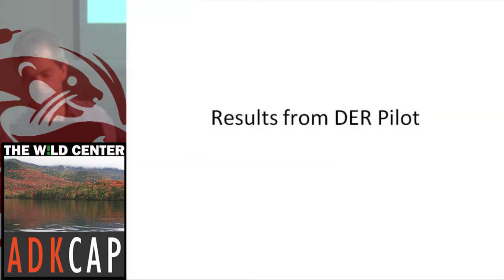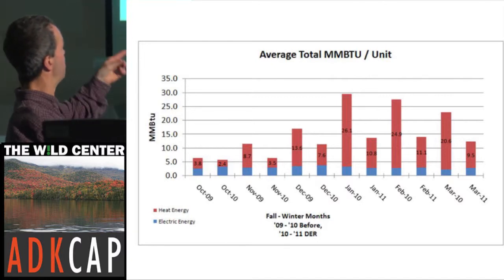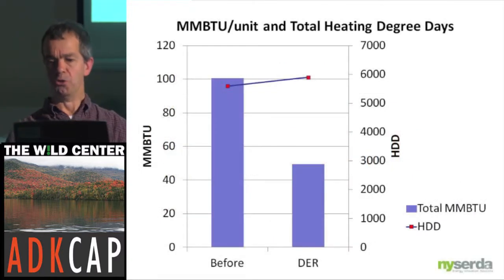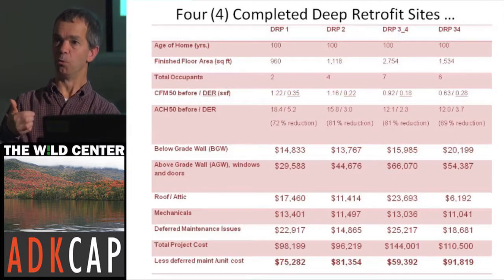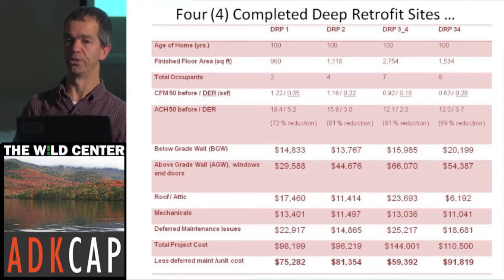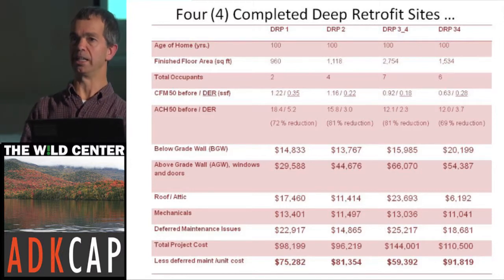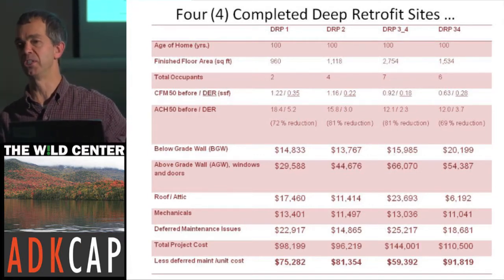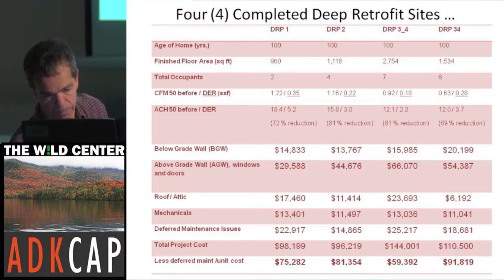Deep Energy RetroFit - Results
NYSERDA's Greg Pedrick outlines the results obtained following the deep energy retrofit renovations performed on the study houses.